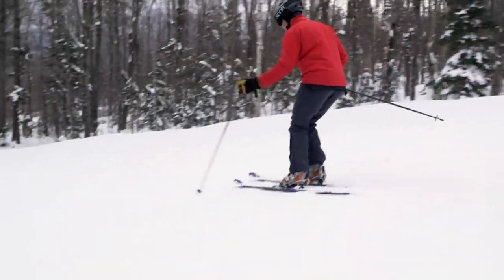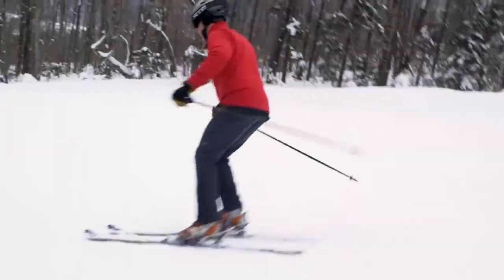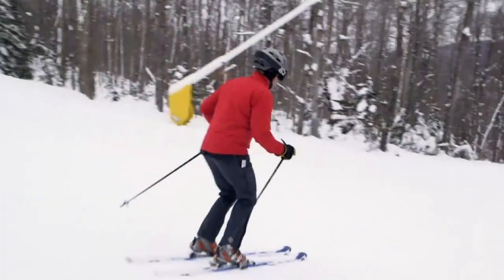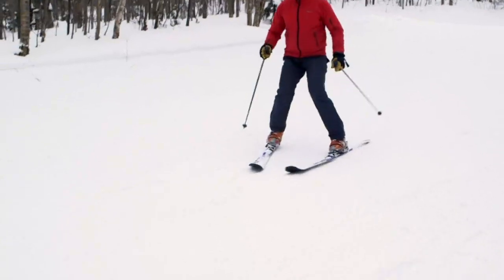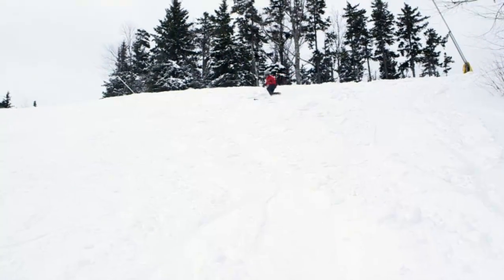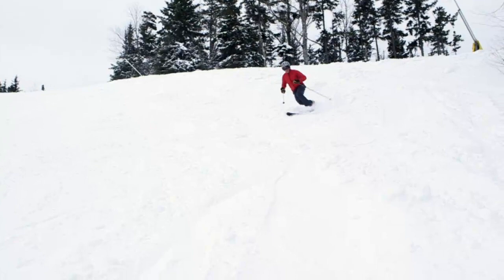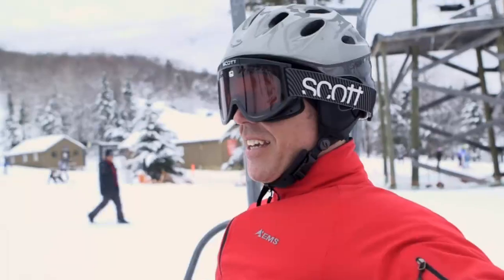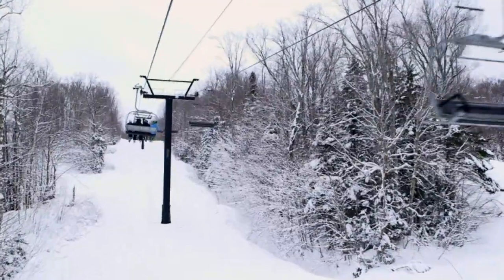Telemark Skiing Methods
Telemark Skiing Methods. Part of the series: LS - Skiing & Snow Trekking. Telemark skis allow you more choices of how to turn than Alpine skis because your heels are not attached to the ski. Find out about Telemark skiing methods with help from an expert with more than 20 years of experience as a professional guide in New Hampshire in this free video clip.